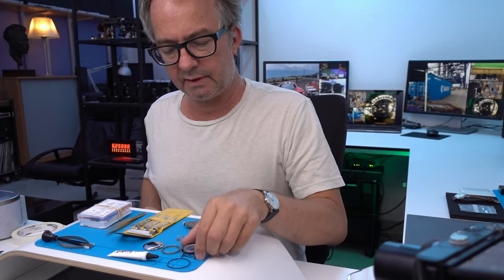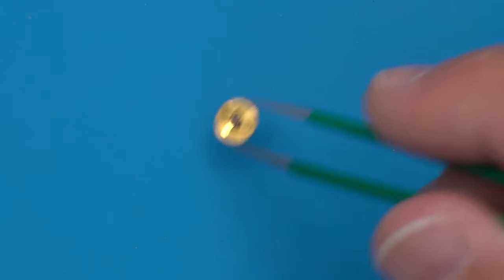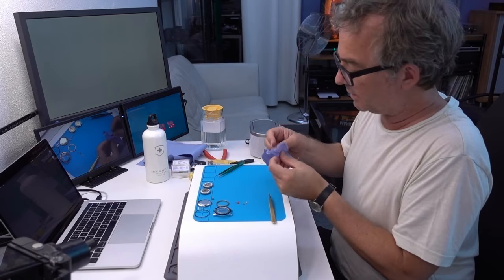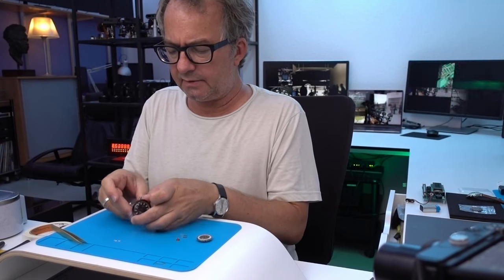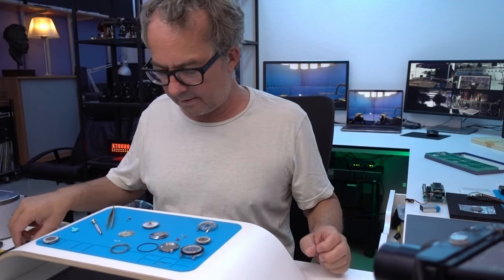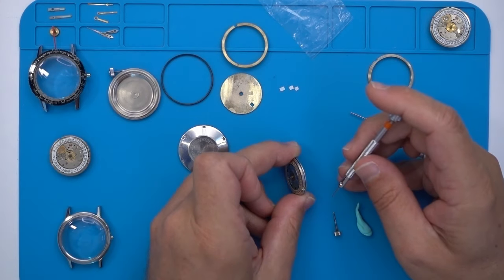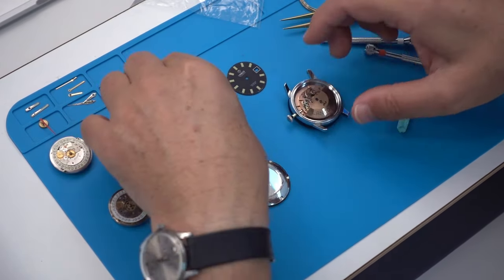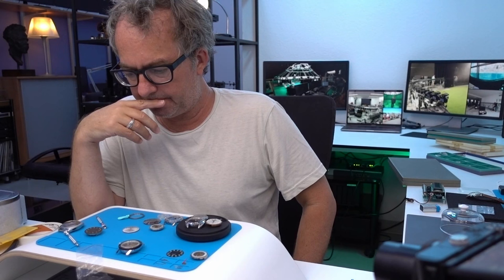Putting the Horror Back In Horology! - Realtime 1 hour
In this video I meet some resistance as I attempt to organize some of my spare watch parts into a few different Frankenwatch projects. Despite multiple failures, each project is fun in itself - and challenges are what it's all about!

Several people have asked me about the geiger counter that I use. The NetIO GC10 that I use is no longer made. However, it uses an SBM-20 geiger muller tube, which is also used in the GQ GMC-300E and other geiger counters, so in theory if you find one of those it should perform similarly. Stian with Vintage Watch Services uses a GQ GMC-300E as shown in the video linked below in which he also talks about the dangers of radium and shows the protection that he uses

My videos are for entertainment and educational purposes only. Critical / corrective comments and links to resources including other watchmaking channels are welcome.